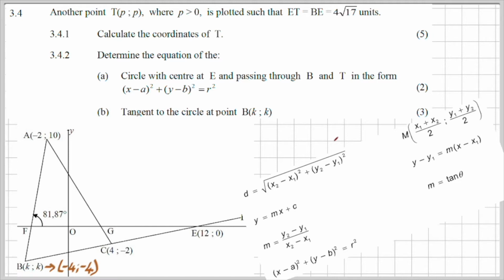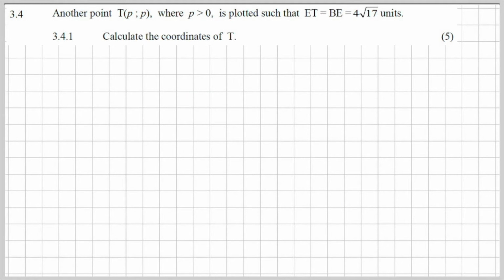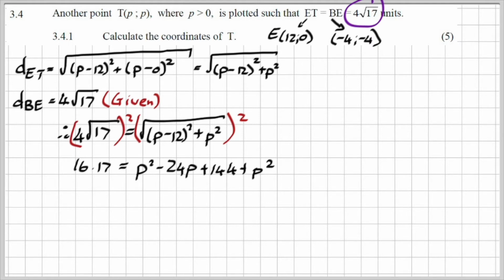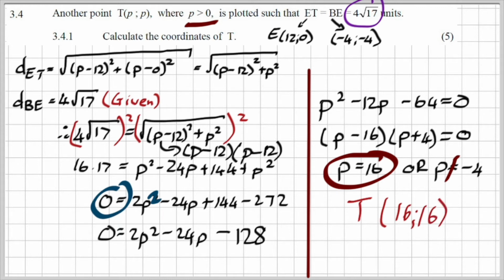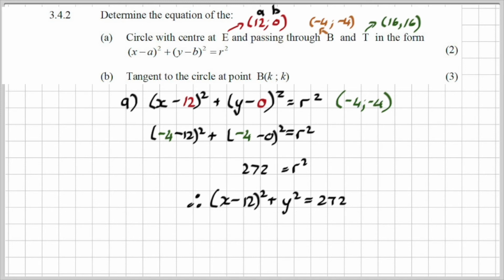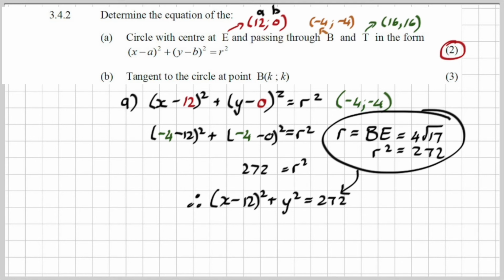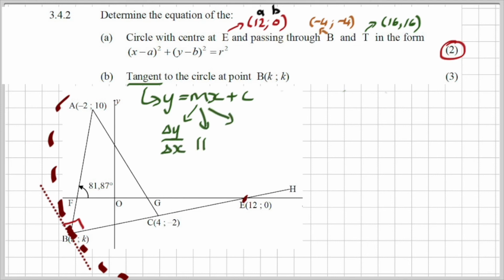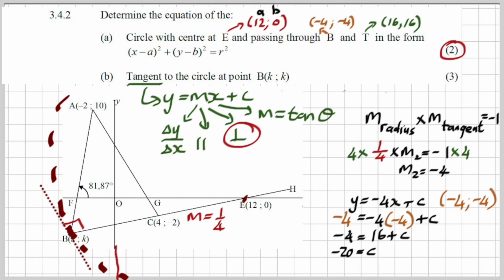Paper 2 Gr12 Exam Preparation - Mathematics - Analytical Geometry Question 3.4